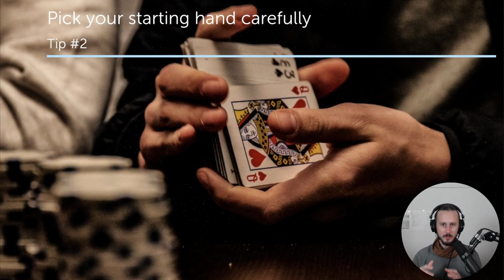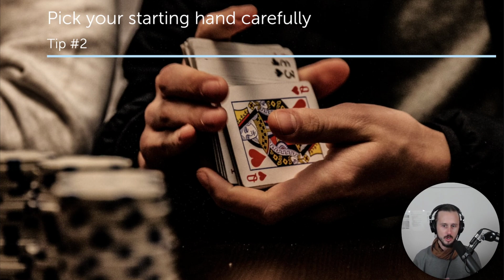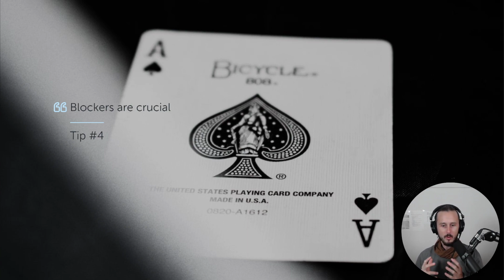5 Tips If You Are New To Pot Limit Omaha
How to get started with PLO. In this video I will share 5 tips if you are a beginning PLO Player.

Poker is a great game and even more fun when you become better at it! Enjoy & Good Luck at the Tables!